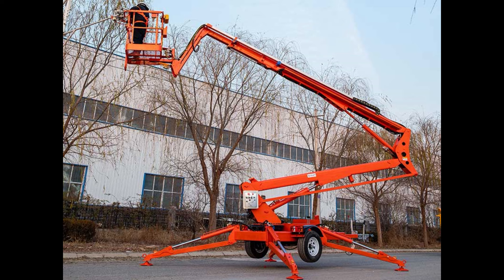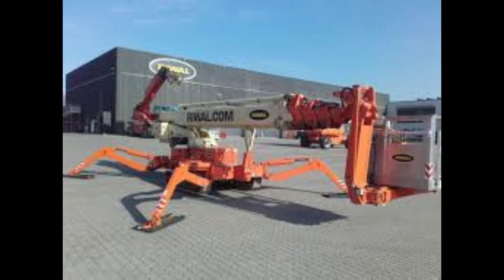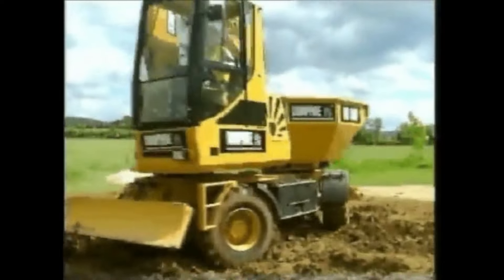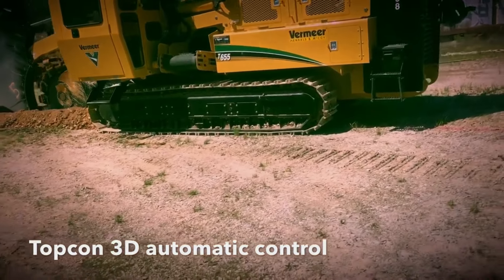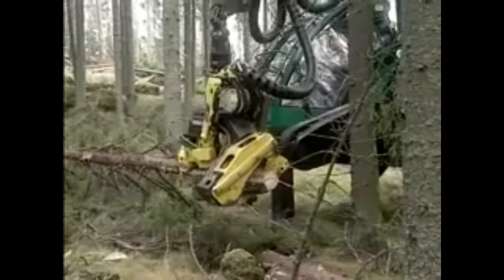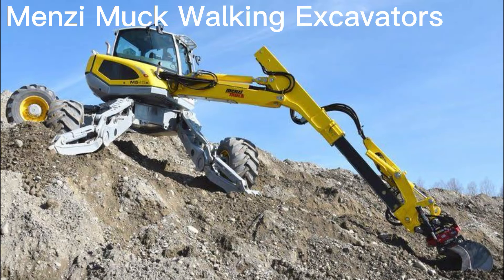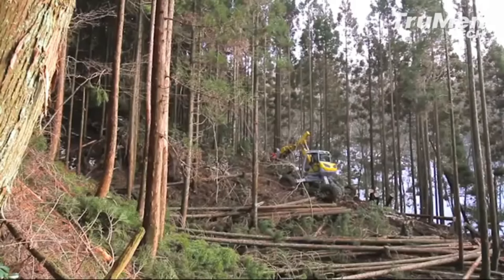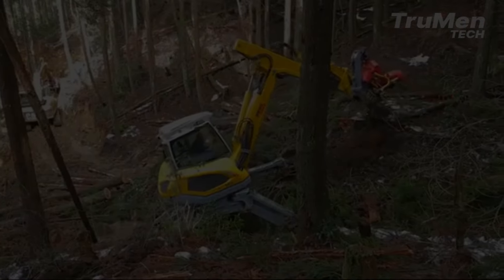Construction machines that you probably never heard of them. [Gibberish Fox]